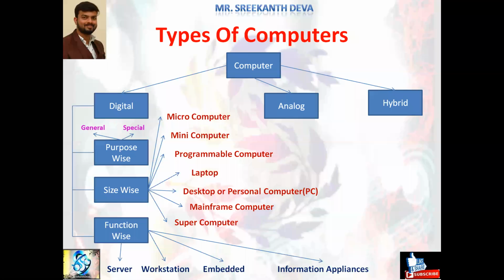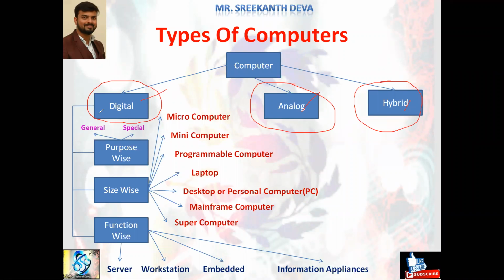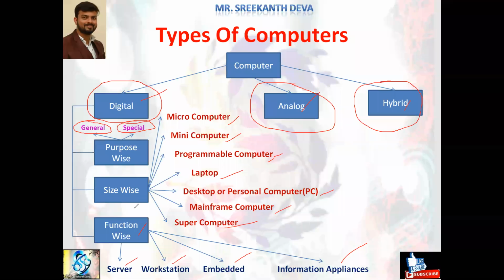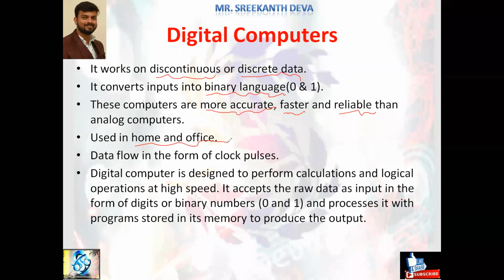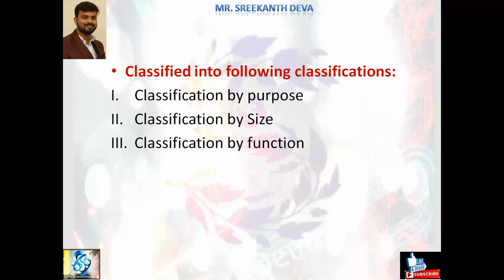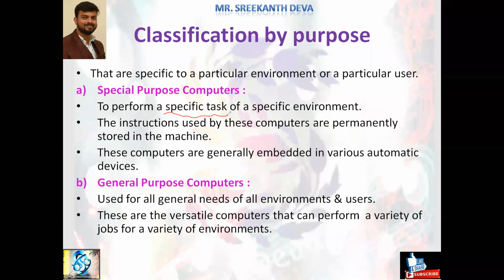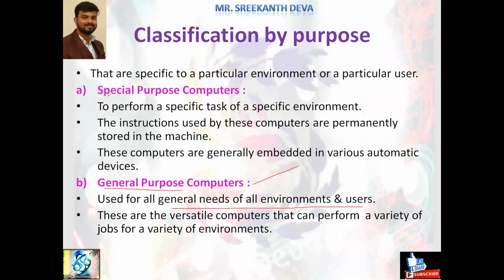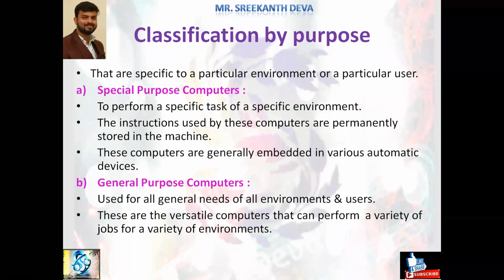C-13 | Types Of Computers | Digital | Analog | Hybrid | SreekanthDeva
Session-13 | Types Of Computers | Digital | Analog | Hybrid | Programming in C by SreekanthDeva | Session-13.